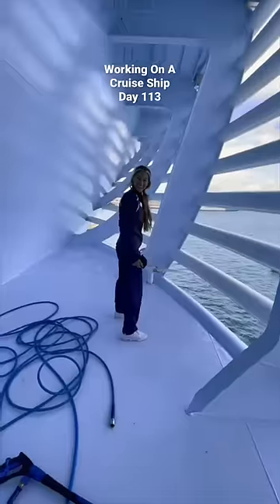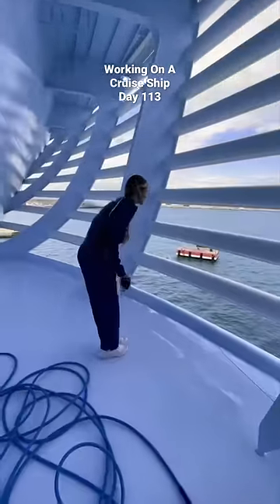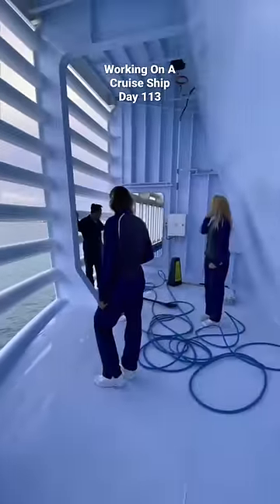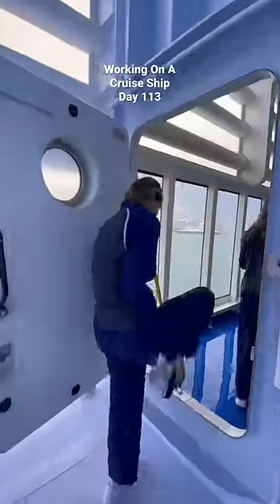Secret Crew Only Area That Hangs Off The Side Of The World's Biggest Cruise Ship Wonder Of The Seas